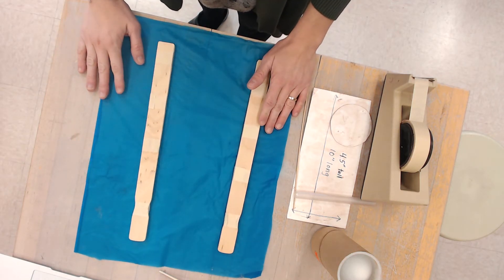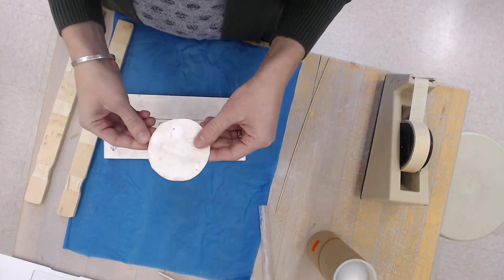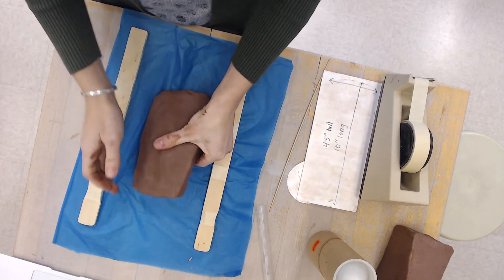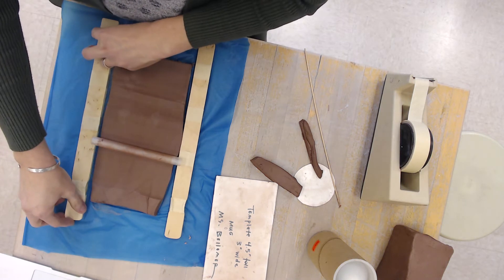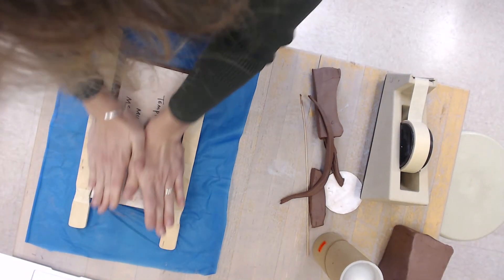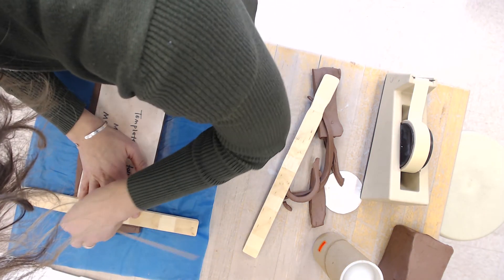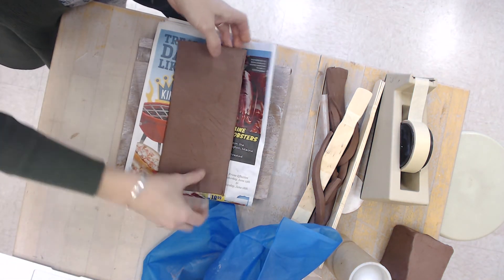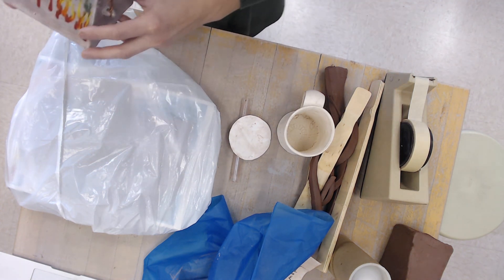Slab Rolling Tutorial: